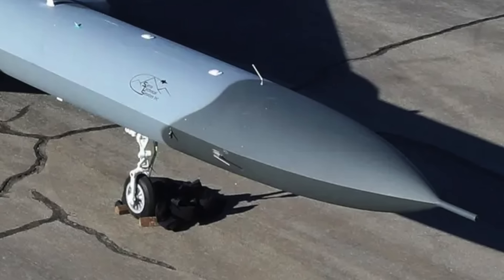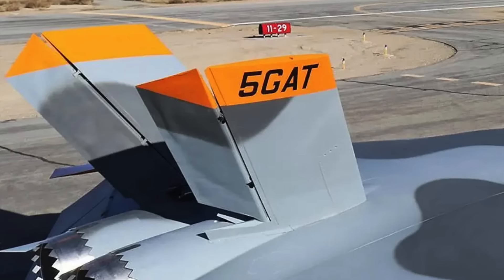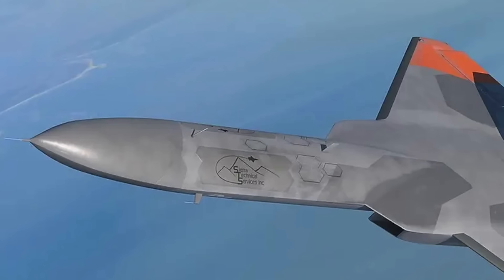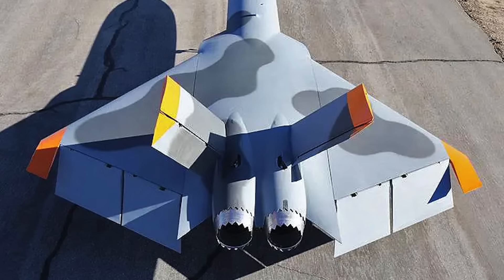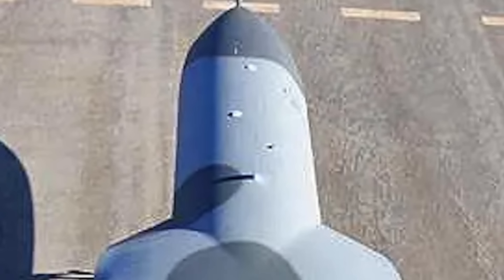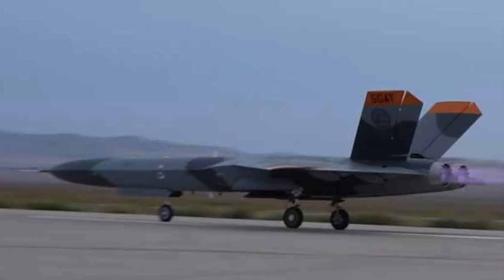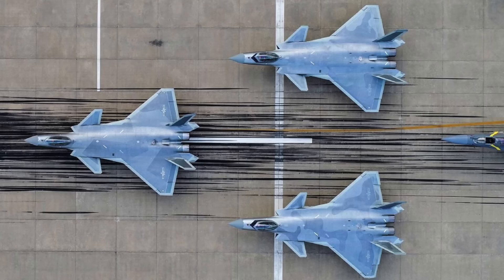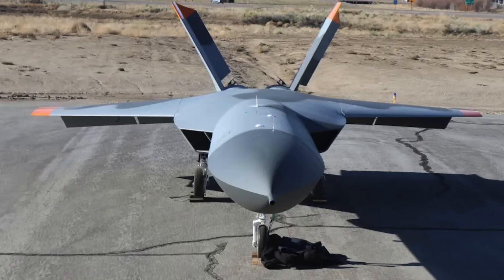Stealth aerial target drone | US prepares to take on Russian Su57 & Chinese J20 !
The Pentagon has recently revitalized an initiative focused on obtaining a jet-powered stealth aerial target drone.

This program intends to leverage the drone's versatile attributes to emulate sophisticated adversary stealth fighters, such as Russia's Su-57 Felon and China's J-20 Mighty Dragon, along with their electronic warfare capabilities.

There is an increasing need to replicate these advanced aerial threats in training drills and assessment events, and, at times, to accomplish this cheaply enough that the simulated adversaries can be taken out if deemed necessary.

This is an interesting move that has several consequences on the tactical front.
In this video, Defense Updates analyzes how the US military will utilize drones that mimic rival stealth fighters ?